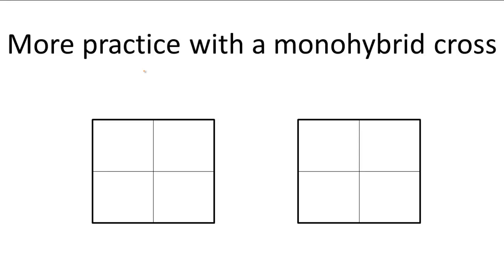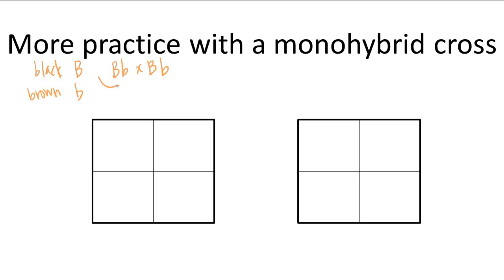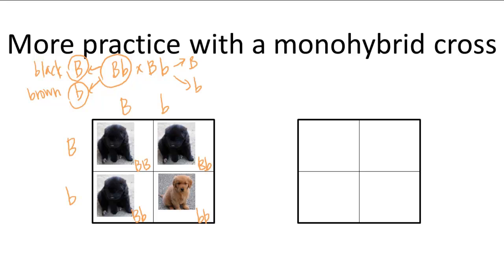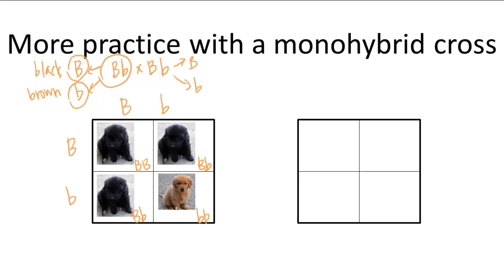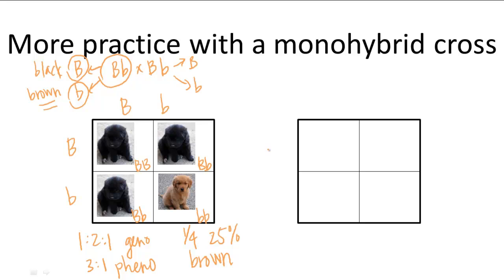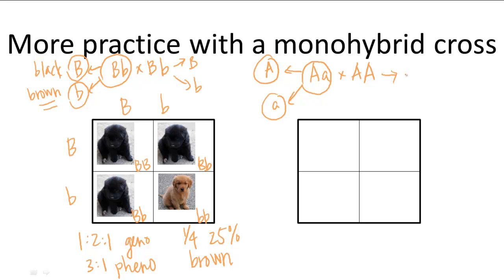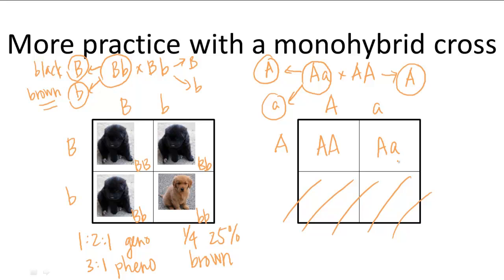Monohybrid Cross Practice